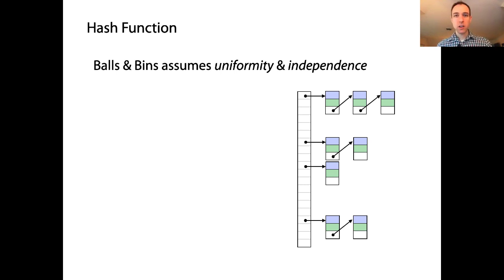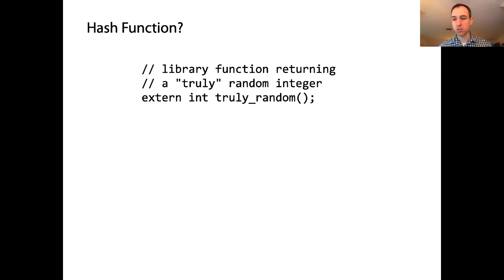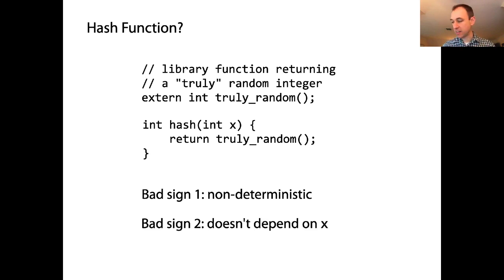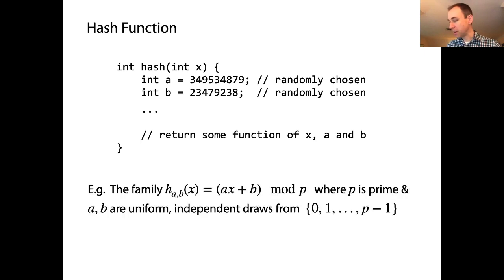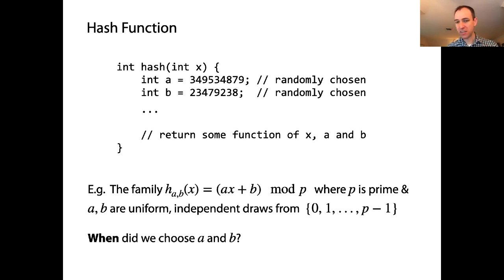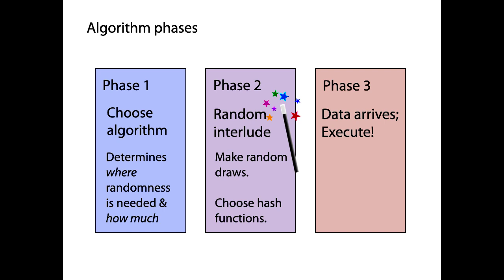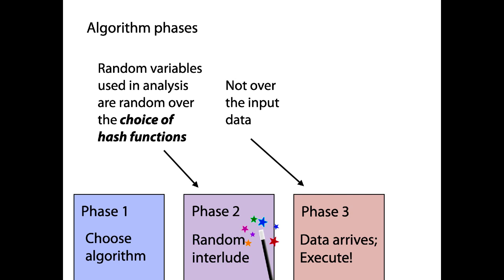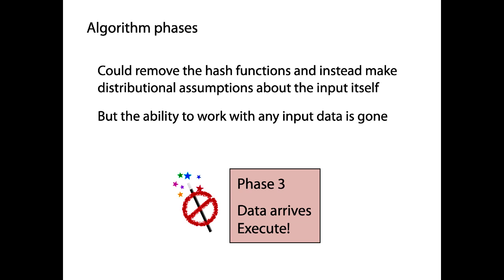Hashes & randomness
Hash functions should harness randomness to "spread out" the keys across the table.  Here we discuss how and when randomness enters the picture, and how this allows the hash functions to act as an "adapter" so that we can make distributional assumptions over any input.

Langmead, Ben (2024). Sketching & randomized data structures: learning materials. figshare. Collection.